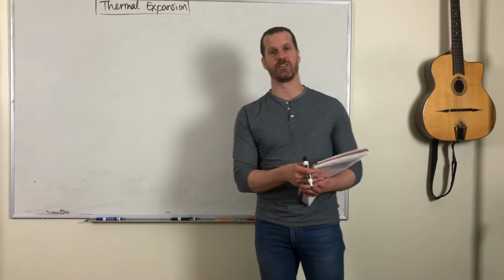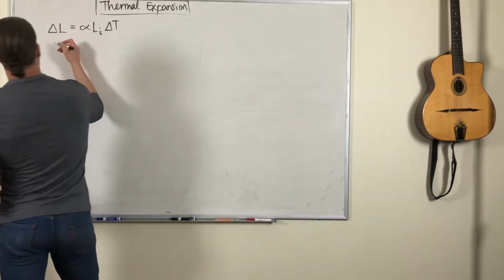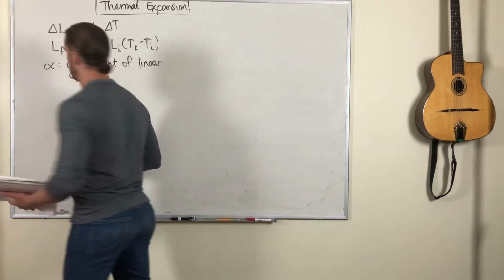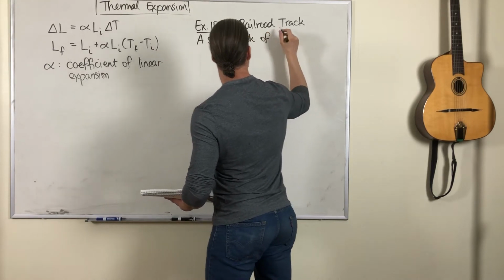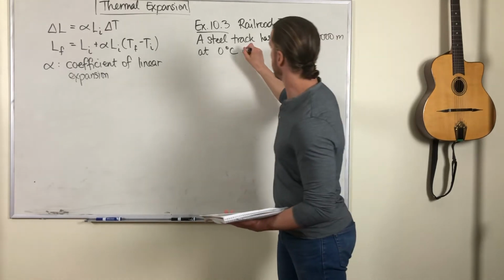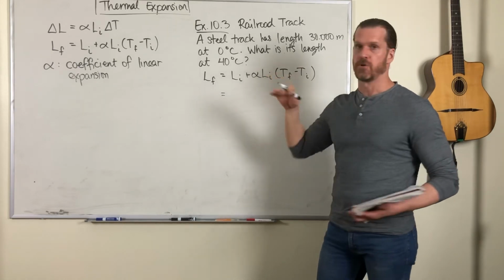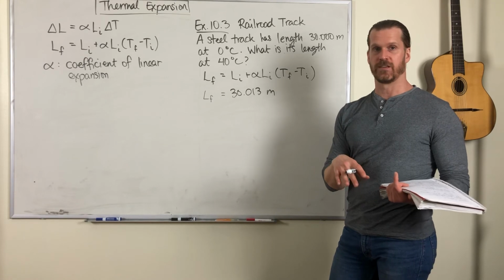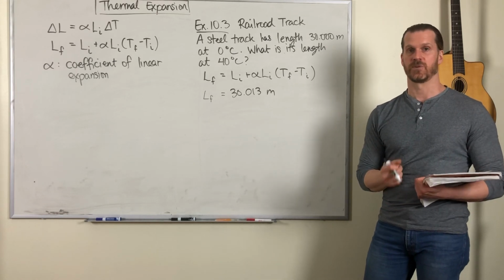Unit 10 Thermal Expansion